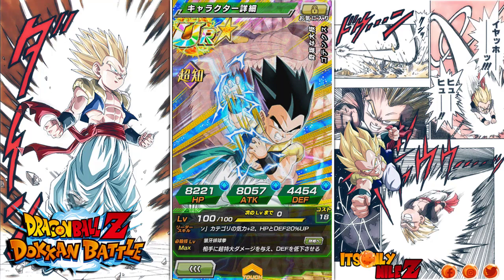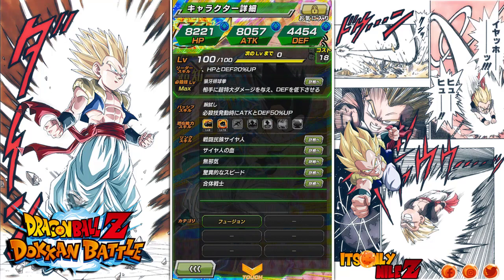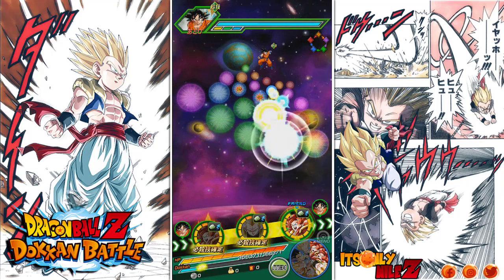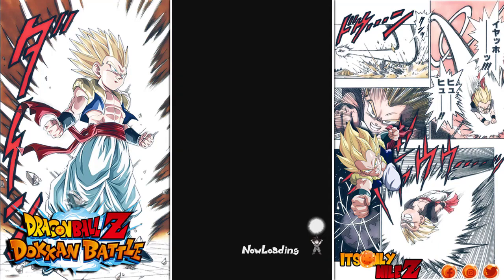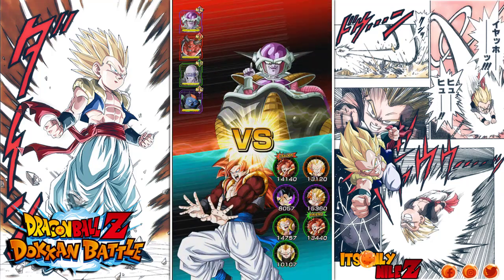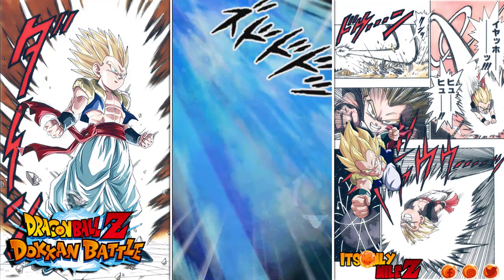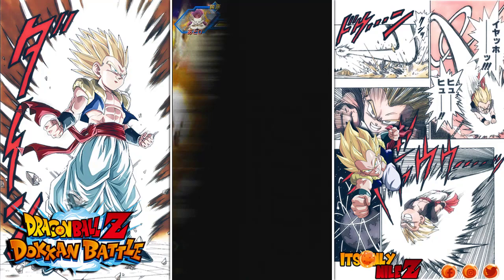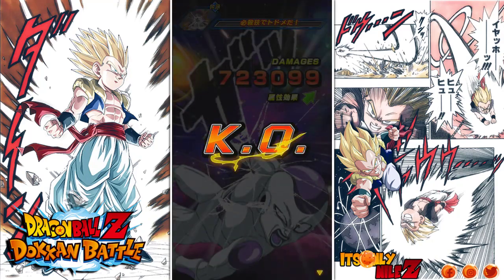Dokkan Battle - SA10 F2P Int Gotenks Showcase (x2 150%)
In this video we will see how good the F2P Int Gotenks is on a (150%) lead fusion team and see if hes worth your time! Enjoy as always =]

Dokkan Gacha Stats: dokkan.info